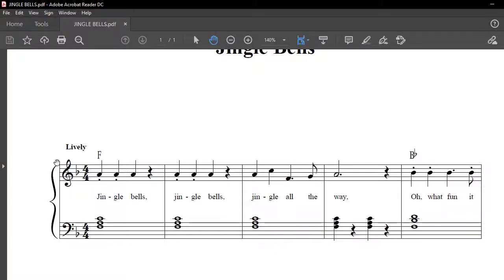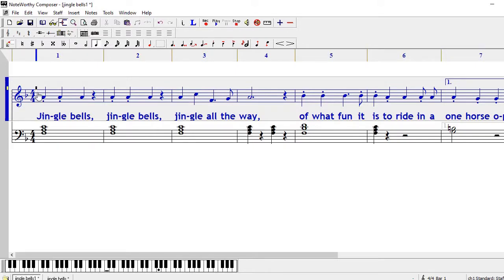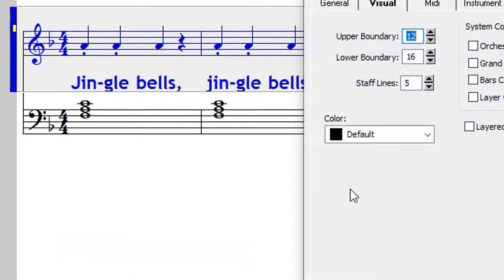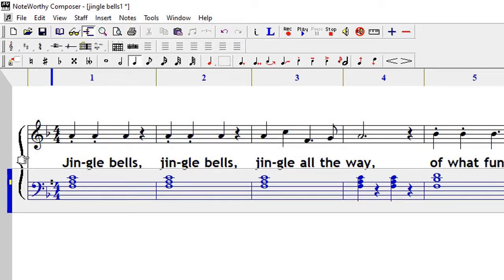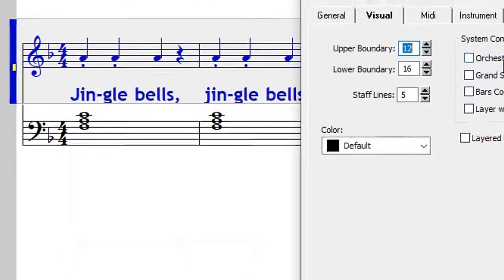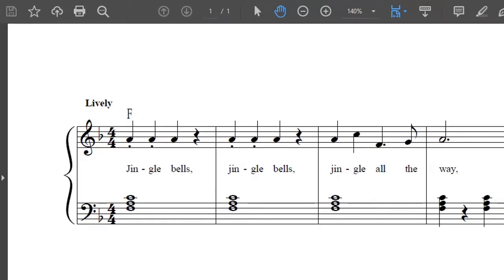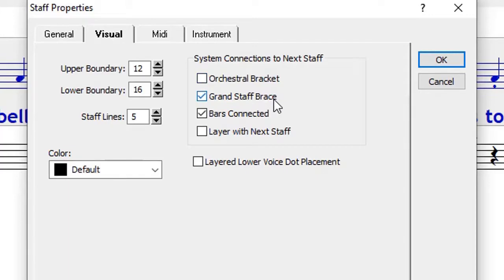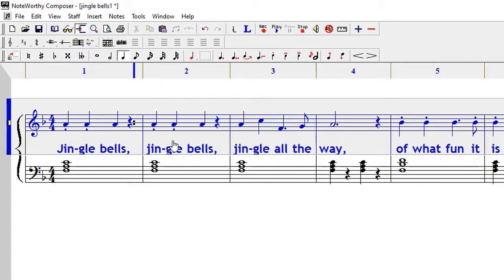How to put special braces and connect bars on Noteworthy composer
Grand staff braces and orchestral braces and connecting bars on NWC